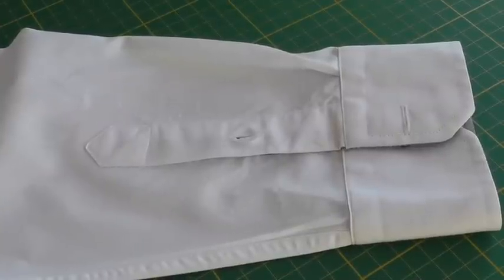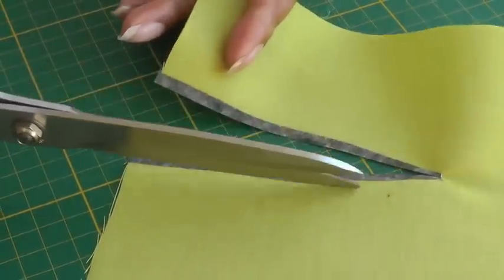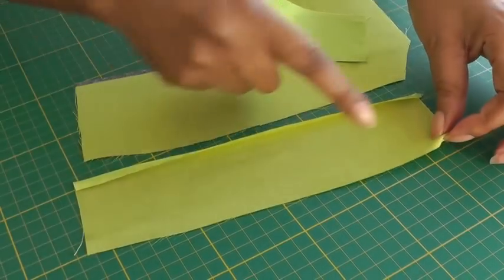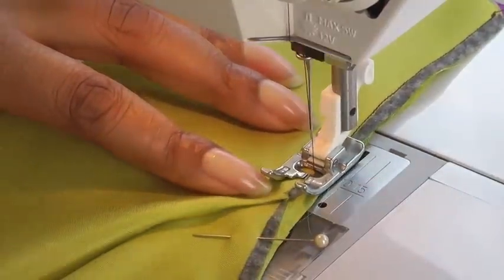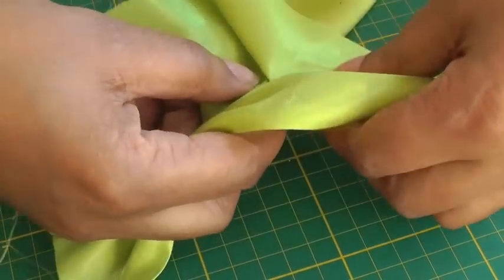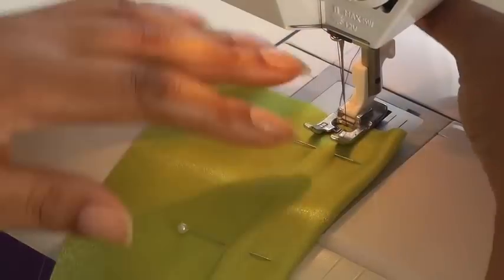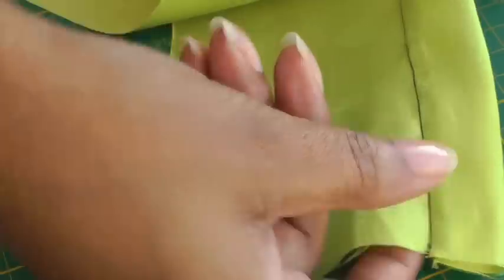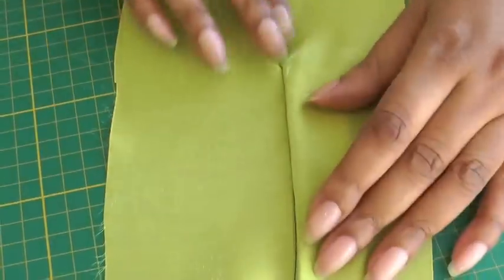Shirt Sleeve Placket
Shirt Sleeve Placket. This beautiful opening and closing to a shirt sleeve is an advanced sewing technique, but if you watch my easy to follow step by step video tutorial I’ll show you some great hints and tips and demonstrate just how easy it can be to complete a placket opening.